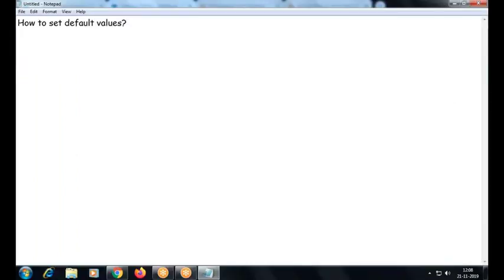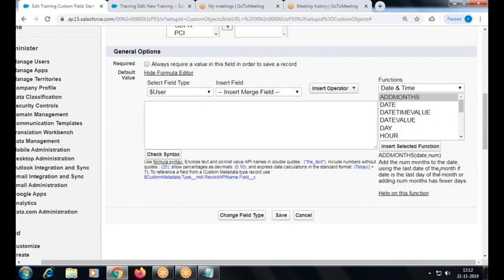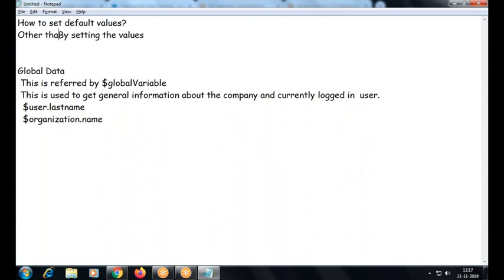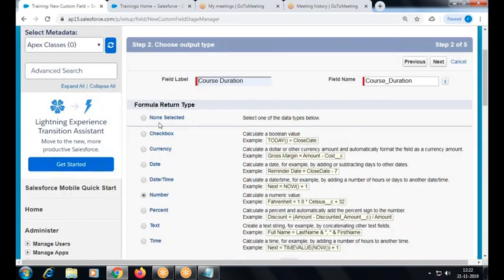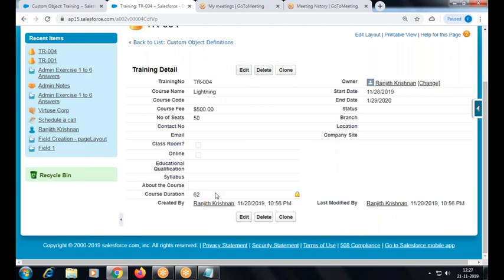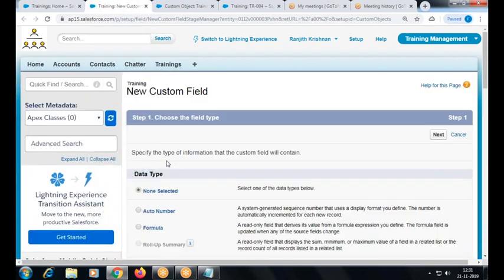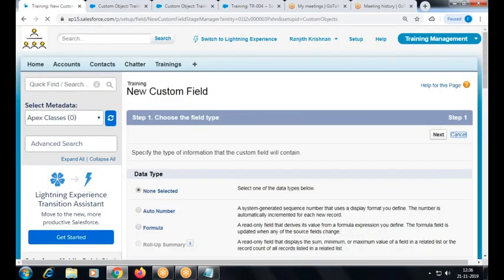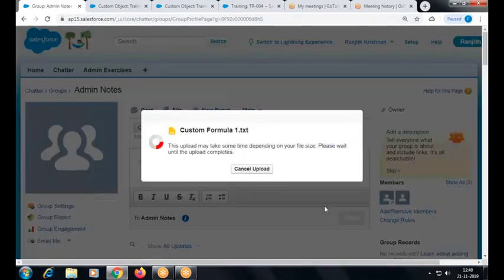Day 10 - RanjithAdmin_108-10+Custom+Formula+1